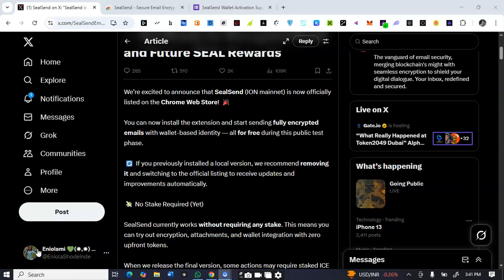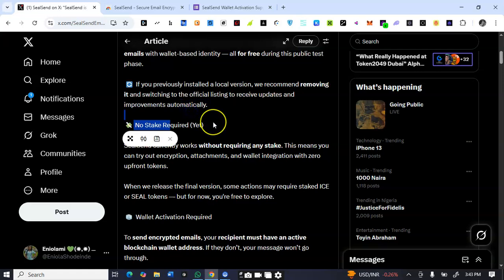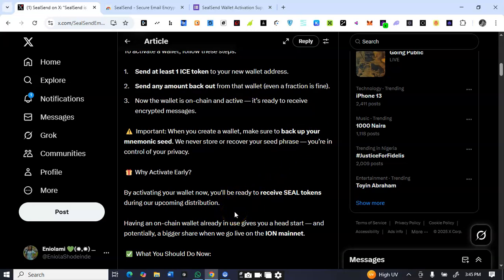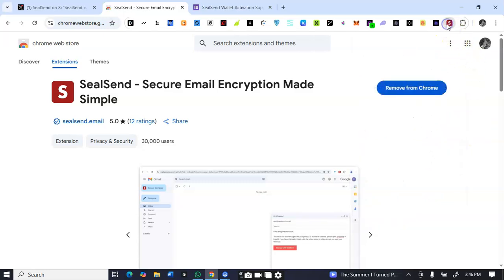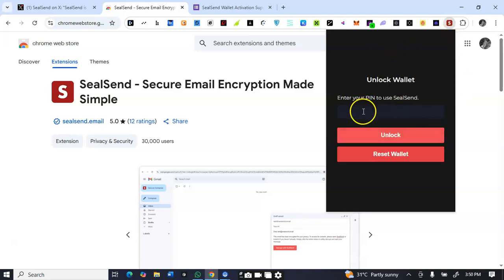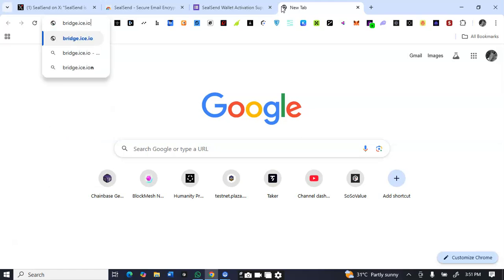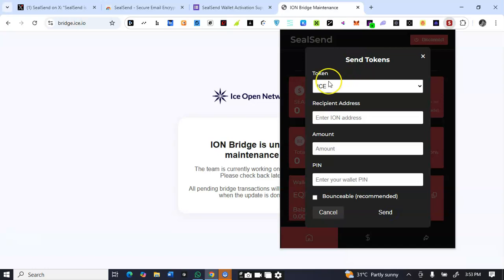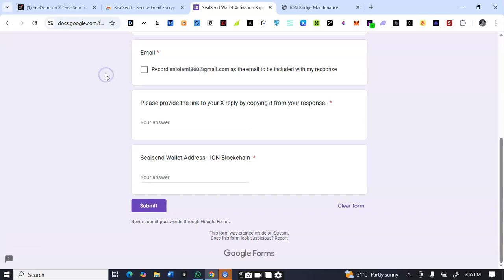Sealsend Airdrop Distribution: How to Complete Sealsend Wallet Activation / Sealsend Mining Update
sealsend airdrop distribution
how to activate sealsend wallet
how to receive sealsend tokens

sealsend mining ice network project

SealSend Update Now Available

A new version of the SealSend Chrome Extension is live on the Chrome Web Store. This update includes important bug fixes and improvements for a smoother experience.

If you already installed it, your extension should auto-update. Otherwise, you can manually update or reinstall from the store.

✅ Make sure you’re using the latest version to send encrypted emails without issues.